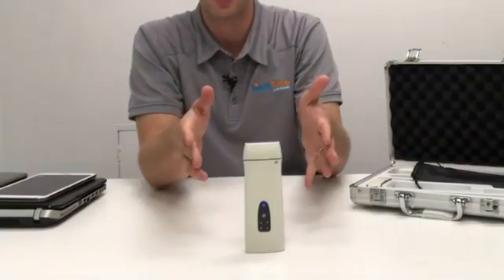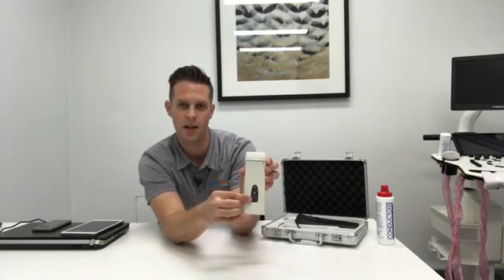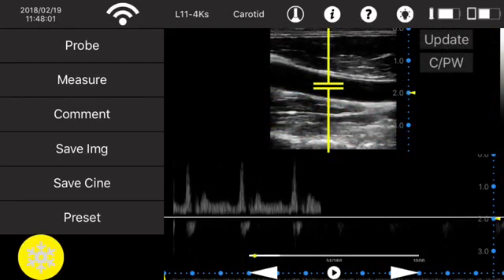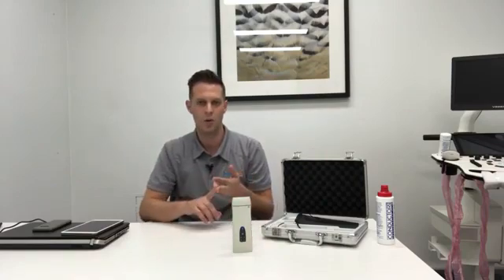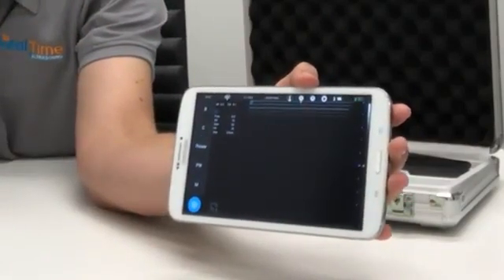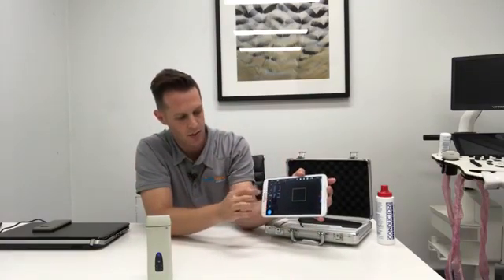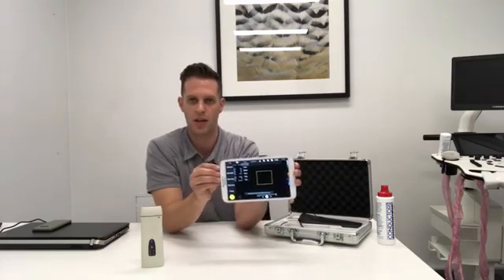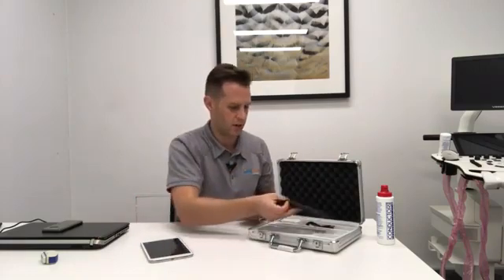D8 Youkey wireless ultrasound introduction